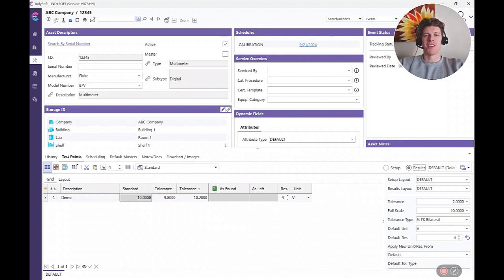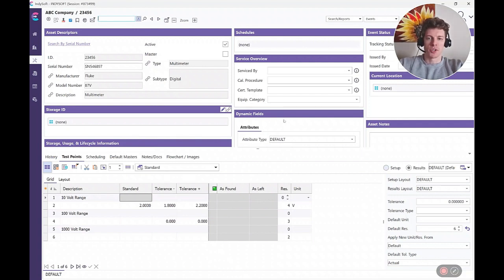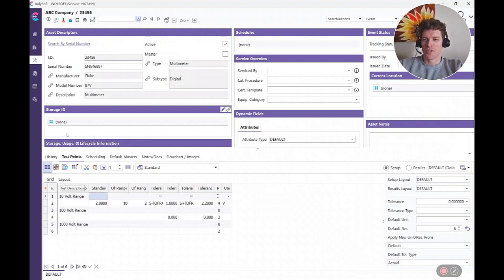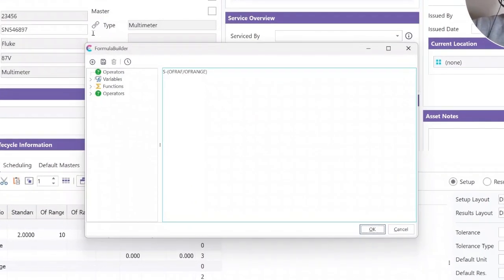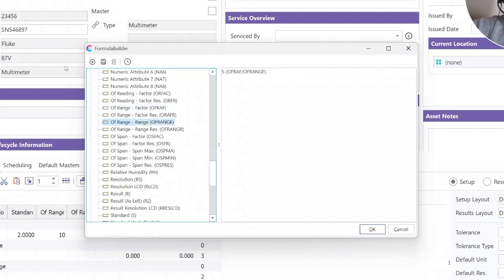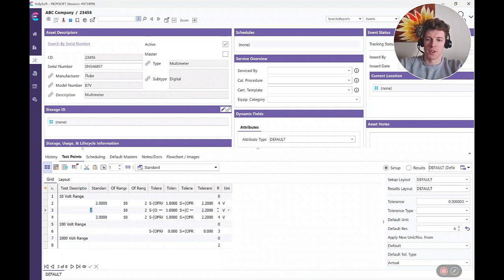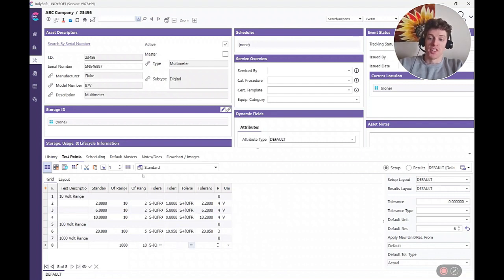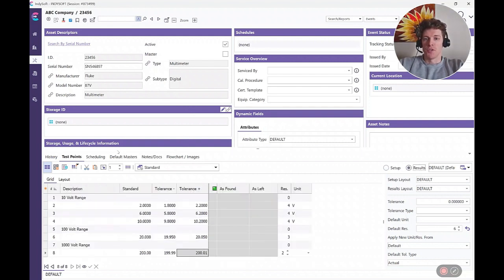Tip Tuesday - Per Test Point Tolerance Formula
This week Evan is covering the creation and usage of Tolerance Formulas per test point. This will lead to more efficient and versatile test point creation and is useful for anyone creating test points across various ranges and for multi-toleranced assets such as digital multimeters etc. Watch Now!